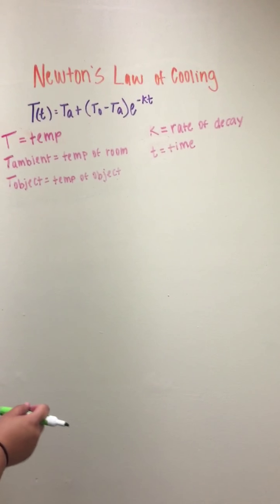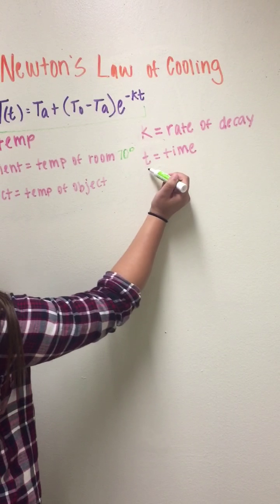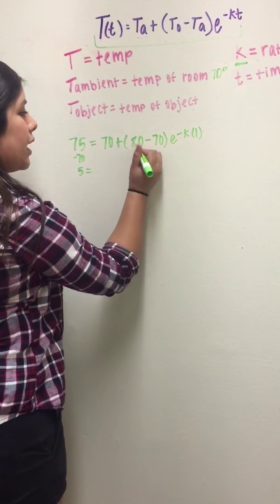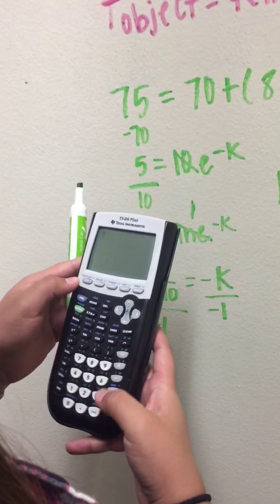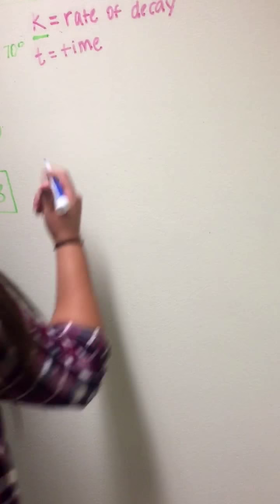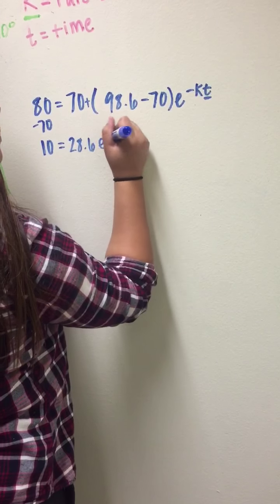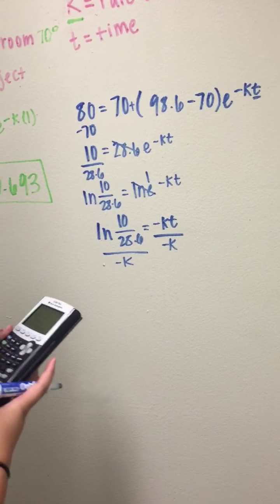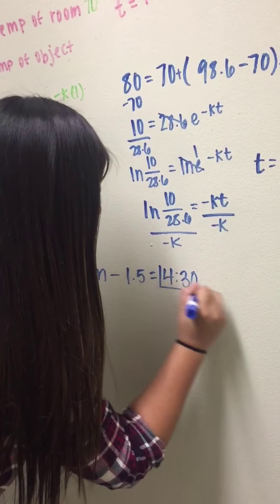Newton's Law of Cooling Callie Torres